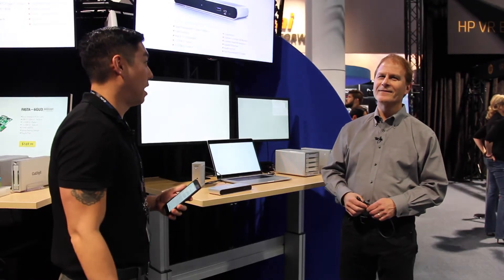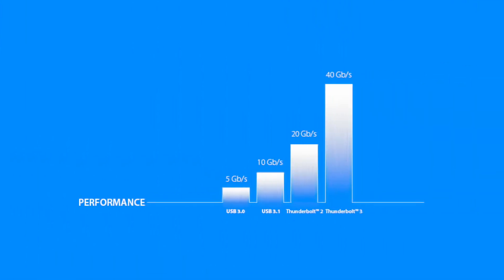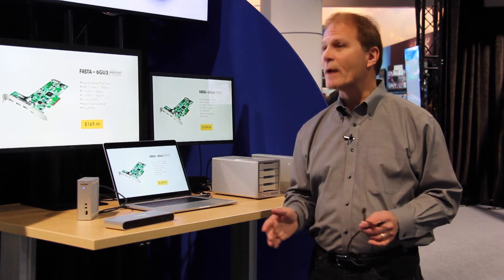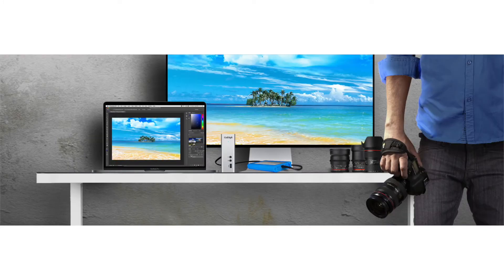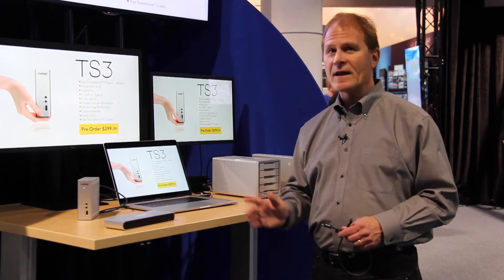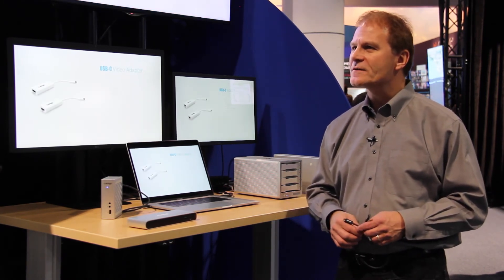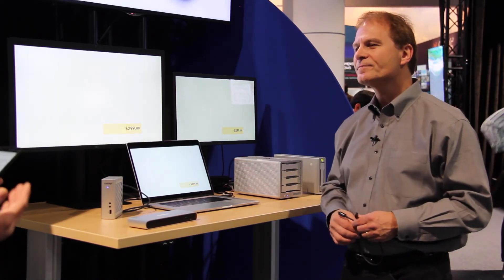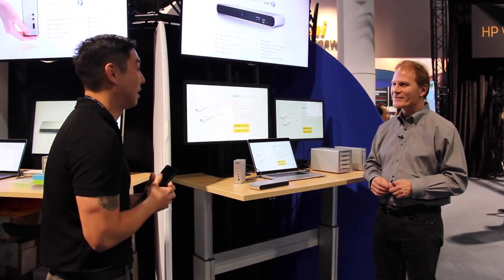CalDigit Thunderbolt™ 3 at NAB 2017 - Intel's Jason Ziller Interview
Jason Ziller, General Manager, Intel Client Connectivity Division, gives us an update on the latest Thunderbolt™ 3 technology direct from CalDigit's booth at the NAB Show 2017.

Products Featured

Purchase